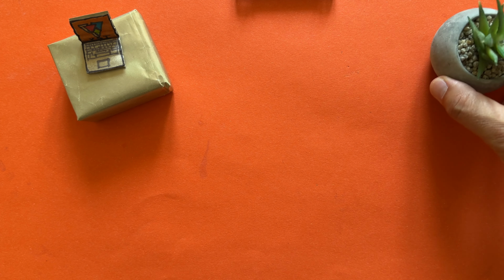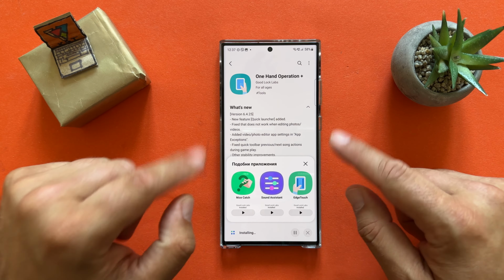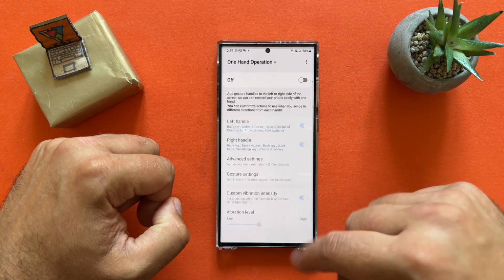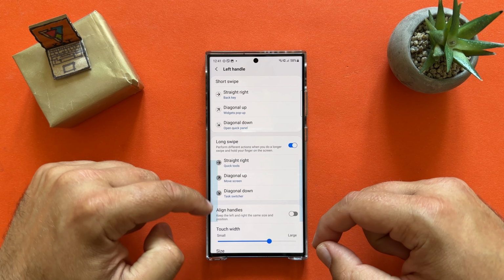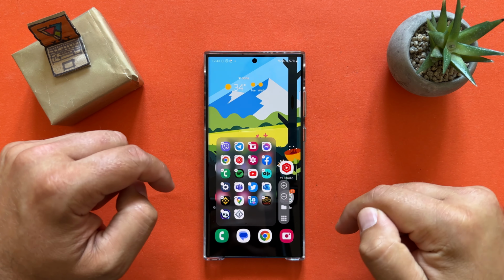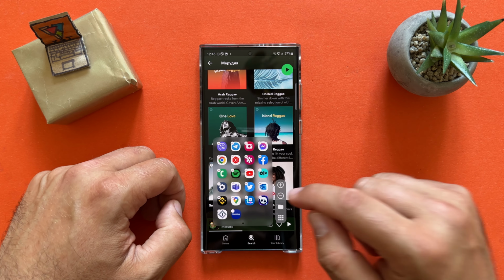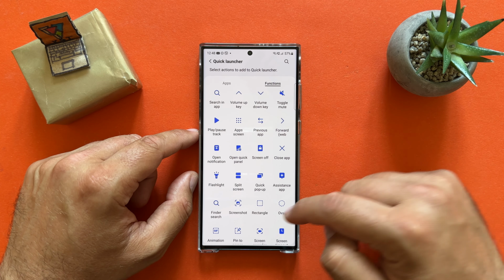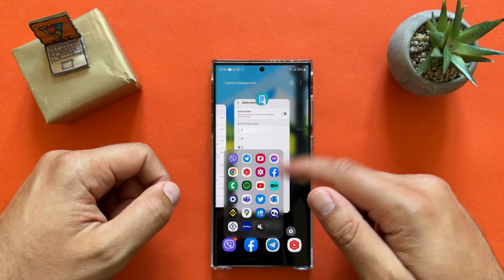Samsung One Hand Operation + New Feature - Quick Launcher on Steroids!